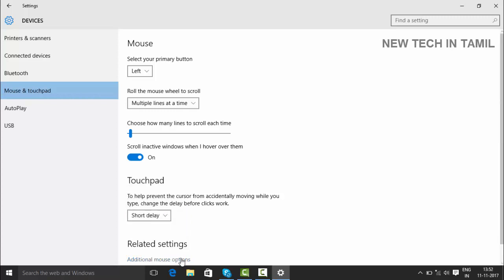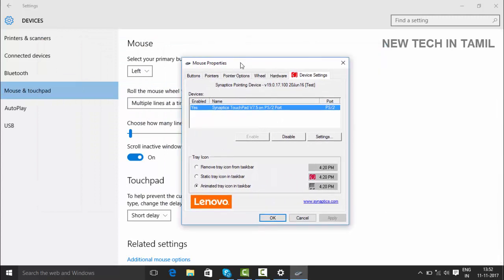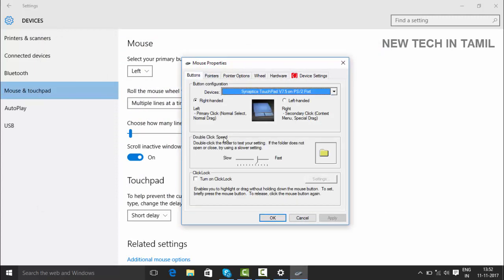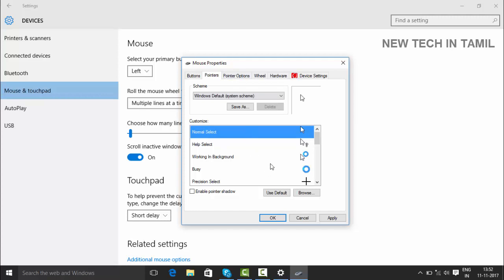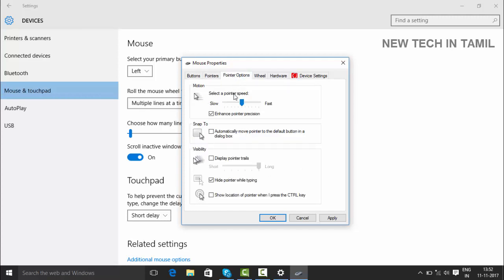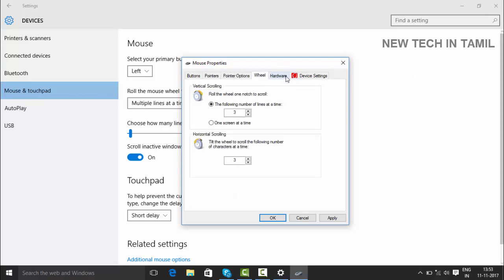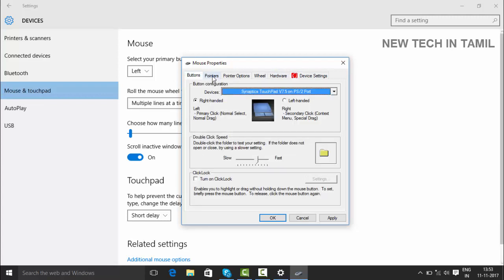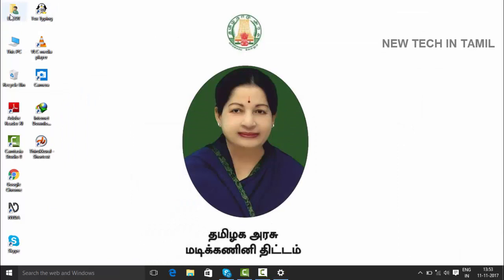How To Fix Mouse Problem on Government FREE Laptop Lenovo E41-15 - Tamil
How To Fix Mouse Problem on Government FREE Laptop Lenovo E41-15 - தமிழ்

நன்றி